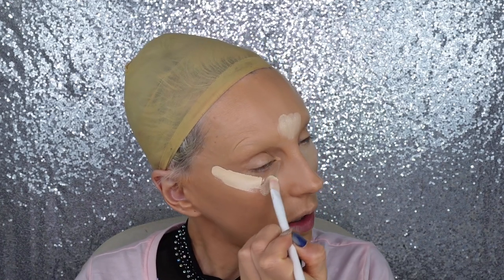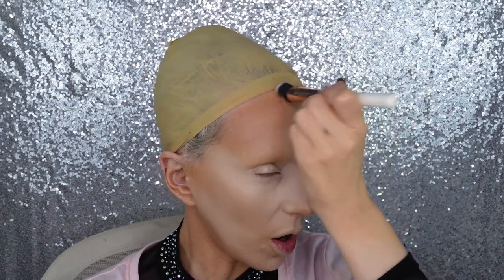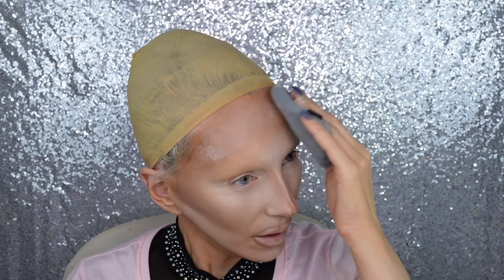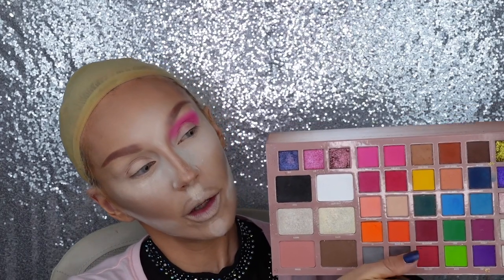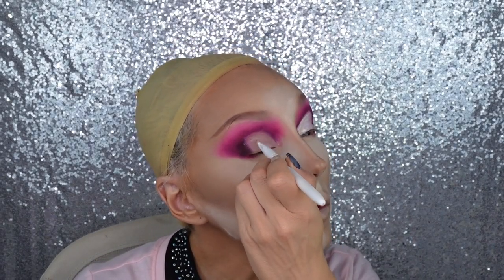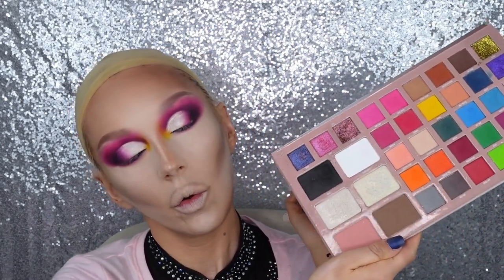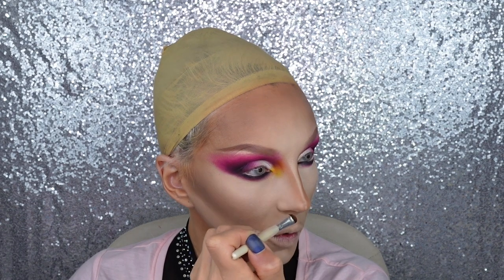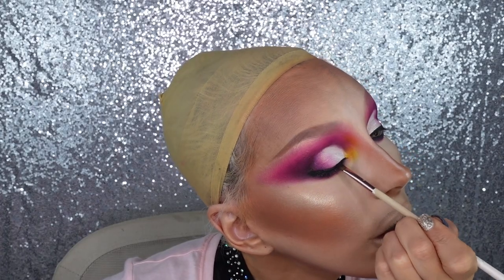THE VIVIENNE MAKEUP TUTORIAL, DRAG RACE UK, DRAG RACE ALL STARS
I decided to have another go at The Vivienne makeup.  I loved the Instagram Reel she made and I tried to recreate the look!  I love @TheVivienneX !  Hope you enjoy the video!